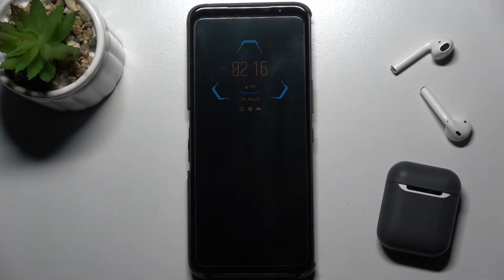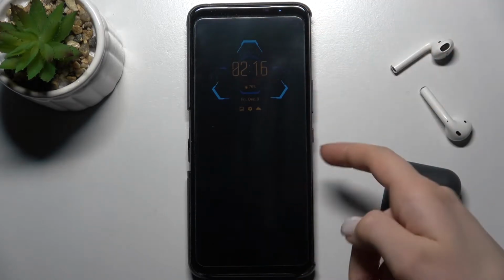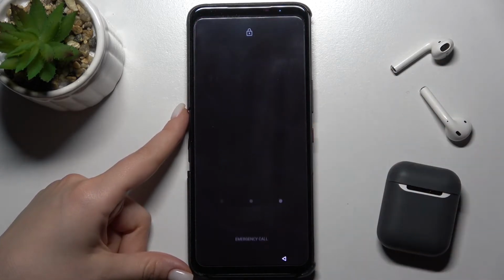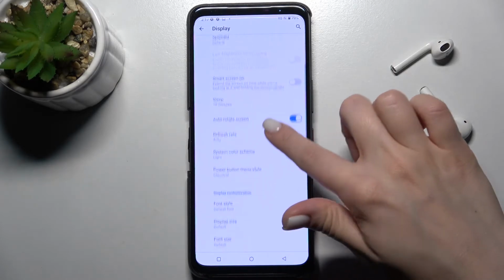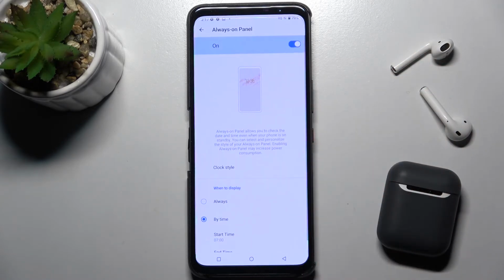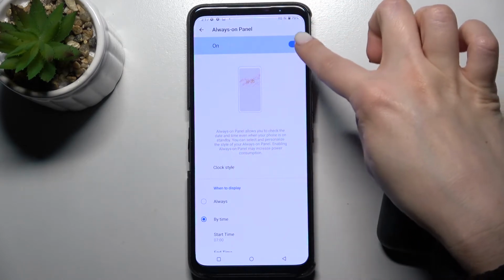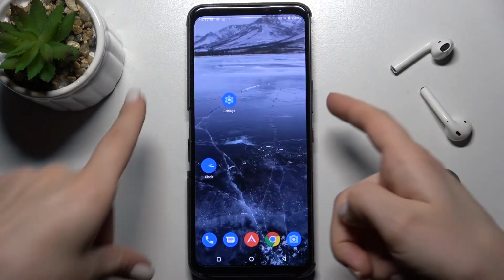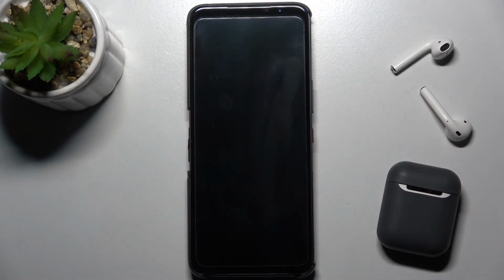How to Turn Off Always On Display on Asus Rog Phone 5s – AOD Mode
Check more info about Asus ROG Phone 5s:
Hi there! If you don't like the ADO feature on your Asus Rog Phone 5s, you can easily turn it off! To do this, you will not need to hack something, you just need to launch the settings application and follow the actions of our Specialist. So if you want to disable Always On Display Mode on your Asus Rog Phone 5s, then go to watch our video.

How to Disable Always On Display on Asus Rog Phone 5s?
How to Switch Off AOD Mode on Asus Rog Phone 5s?
How to Turn Off Always on Display Feature on Asus Rog Phone 5s?